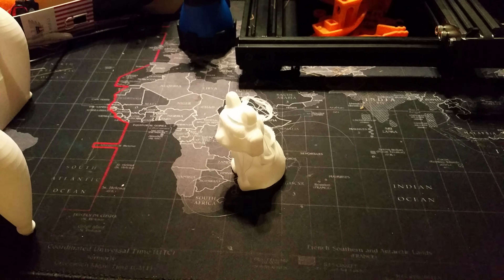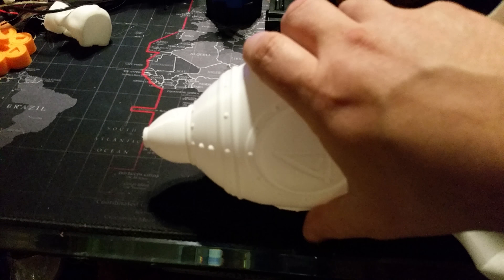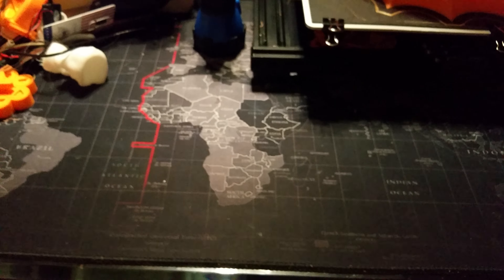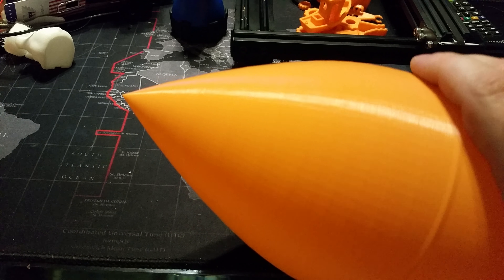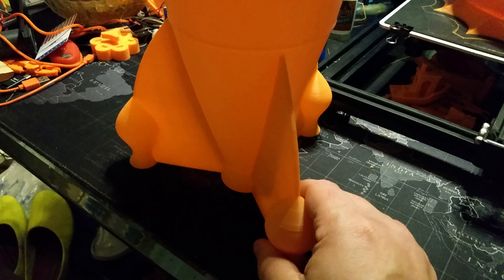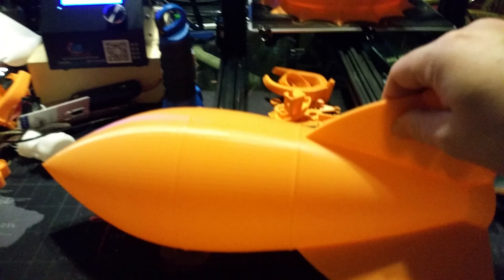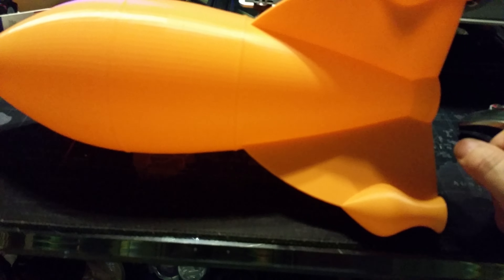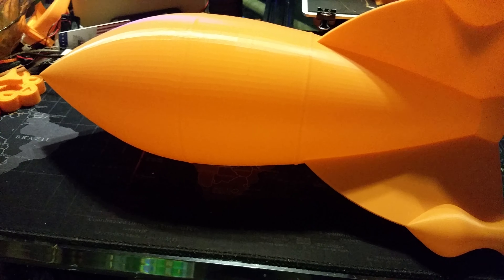Today's 3D Print - First Print with the CR-10 and latest print vase spiral mode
Models are the gcreate rocket and the vern style rocket from thingiverse